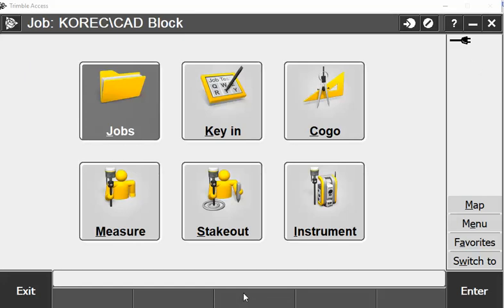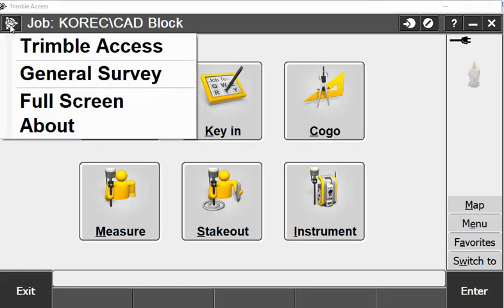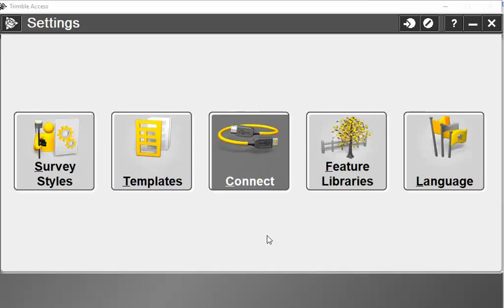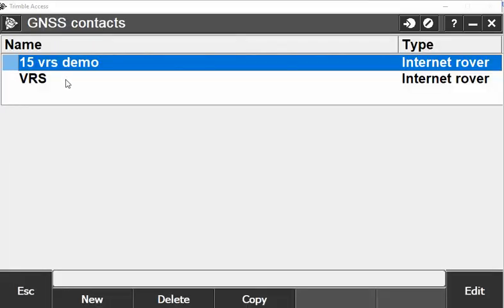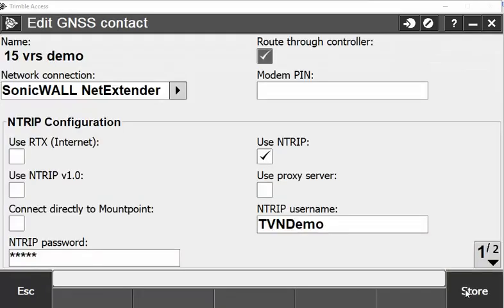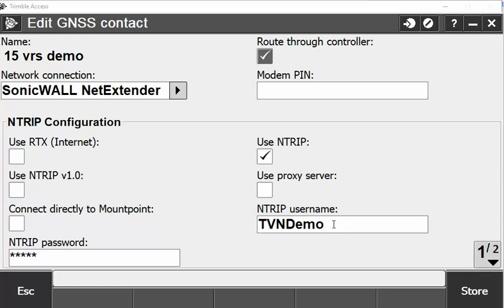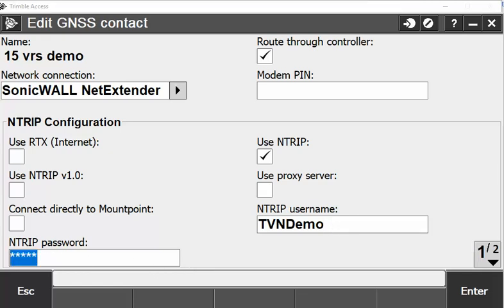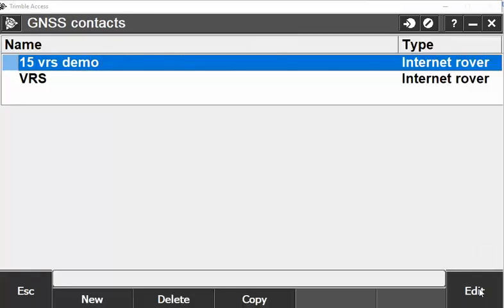Trimble Access 2017 - VRS Credentials - How to Change?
TA2017 - How to can you VRS credentials in your GNSS contact.